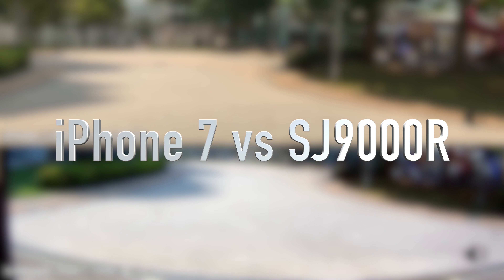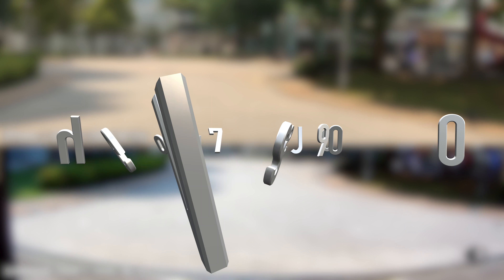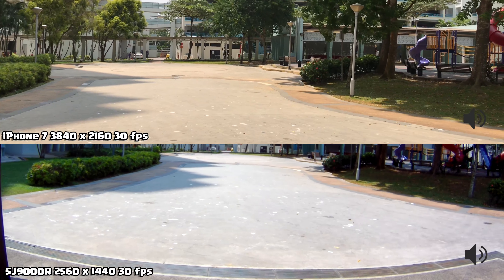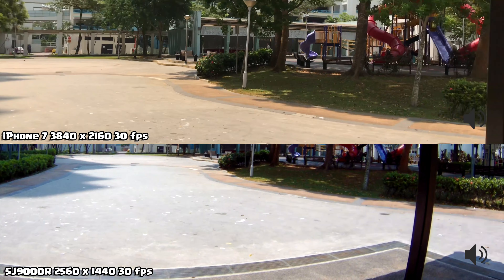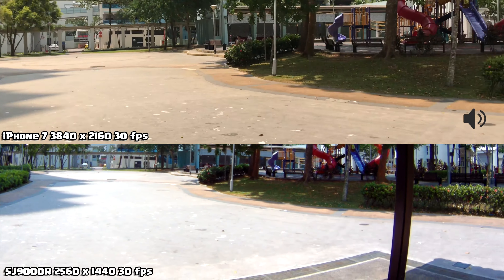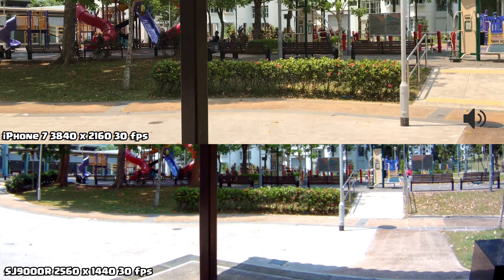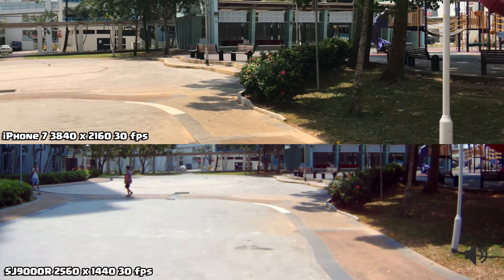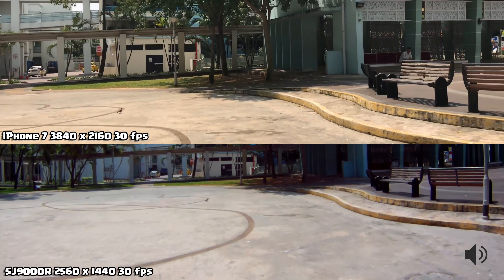iPhone 7 vs SJ9000R Action Camera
This is a video to compare iPhone 7 4k versus SJ9000R "4K" Action Camera footage.

iPhone 7
Pros: Really go up to near 4K resolution 30 fps
Cons: Expensive, low audio, heavier and dark at night

SJ9000R
Pros: Cheap, better audio, brighter at night scene mode & lightweight
Cons: Not real 4K, the highest resolution is about 2880 x 2160 24fps

If you are interested to buy Electric Unicycle like the one used in this video go